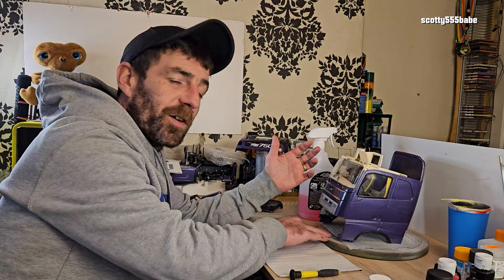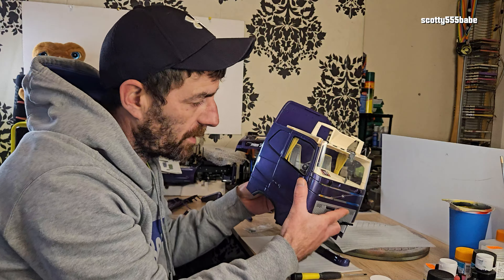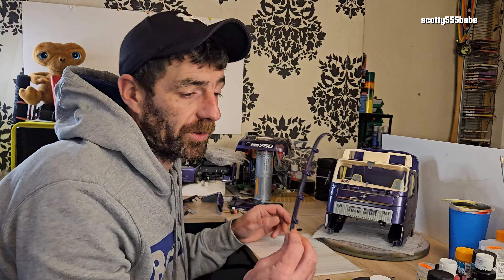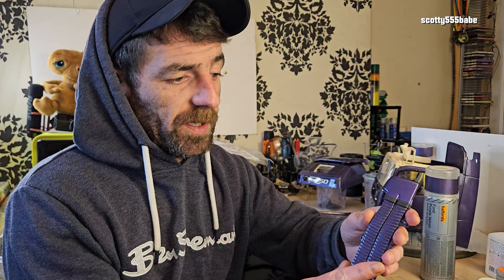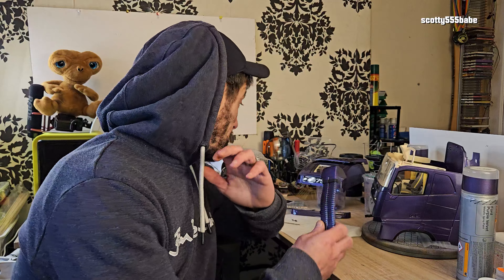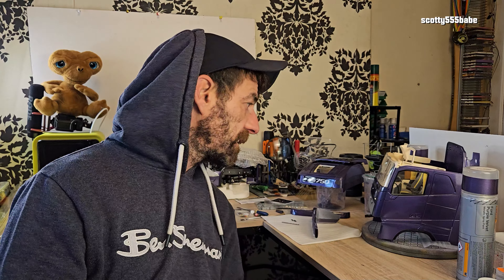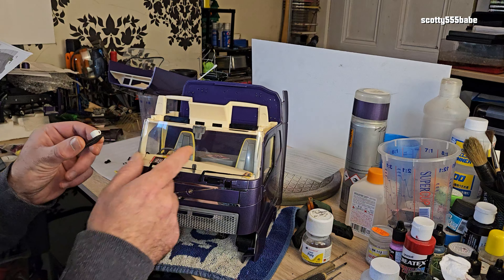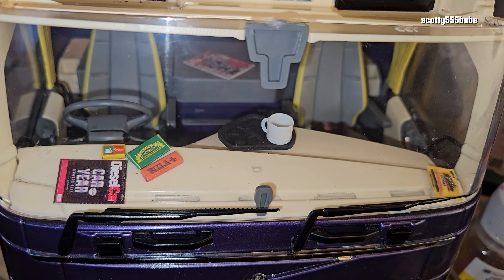Finishing the Verkerk Volvo FH750 Cab went from Bad to Worse | THE BUILD MANUAL LIED!!!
The Verkerk Volvo build manual lied to me causing the build progression to go from bad to worse, how a simple mistake almost ruined the build..
What started out as a regular video ended up all over the place but I persisted through without throwing the truck through the window, it's now 98% complete and it's been one heck of a build with its ups and downs and a great test of my patience at times but I've honestly really enjoyed building it.

RC TRUCKIN' UK
camions de contrôle de radio
Funkfernsteuerung Lkw
Modelbouw Lori Kontrol Minyak